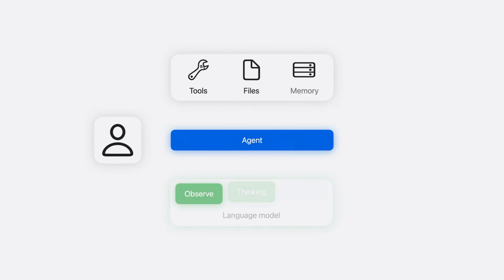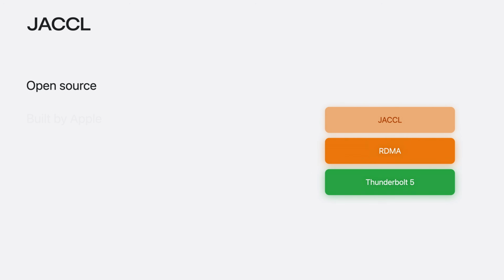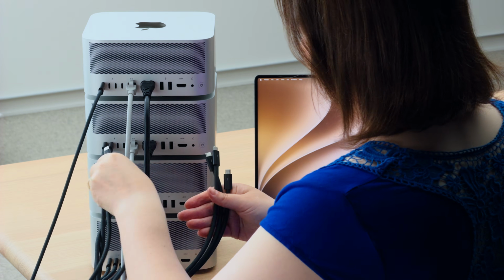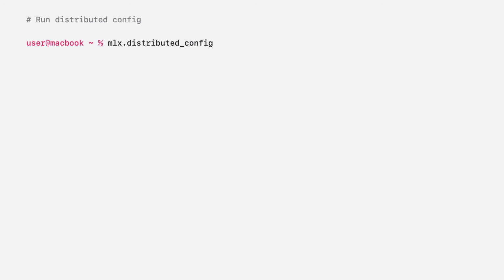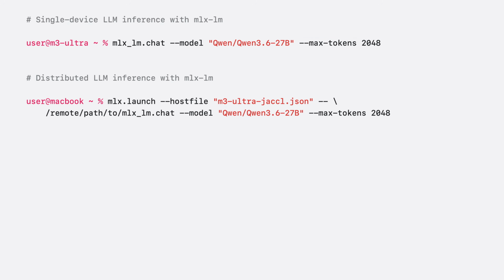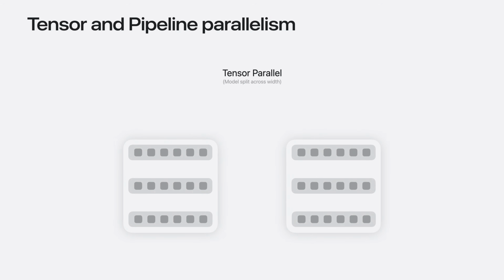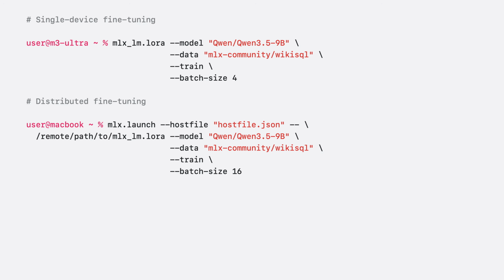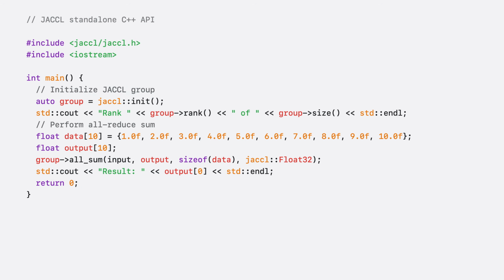WWDC26: Explore distributed inference and training with MLX | Apple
Scale your machine learning workloads across multiple Macs using MLX. Learn how to tackle interconnect efficiency, large model inference, request batching, and distributed training challenges. Discover how a few Macs on your desk can replace expensive cloud infrastructure for demanding AI workloads.

00:00 - Introduction
02:09 - Distributed communication
04:32 - Setting up your cluster
10:33 - Distributed inference and fine-tuning
13:35 - Model parallelism strategies
15:53 - Distributed fine-tuning
18:34 - CLI, Python, Swift, and C++ APIs
20:45 - Next steps